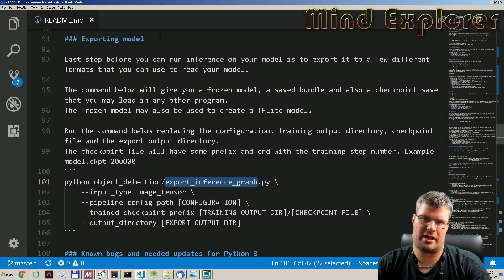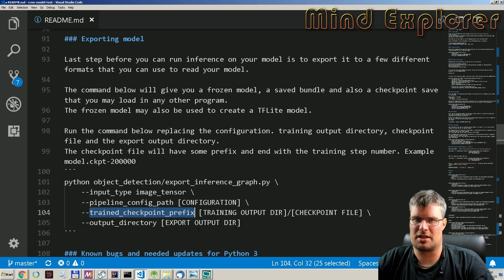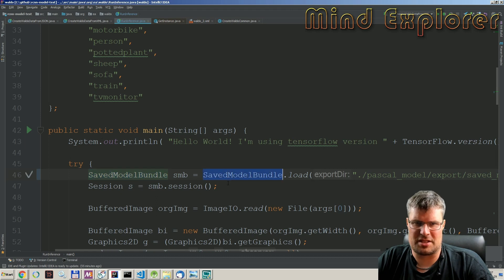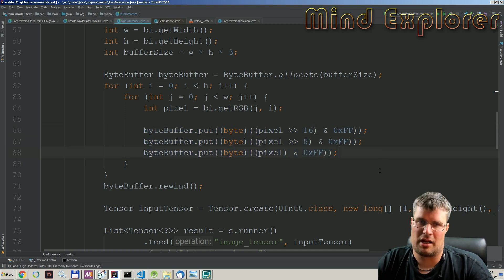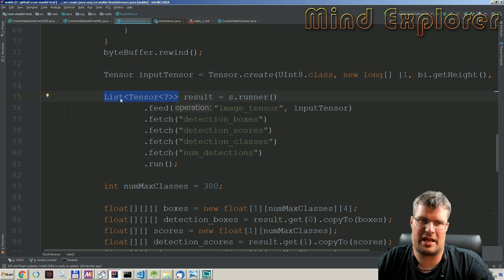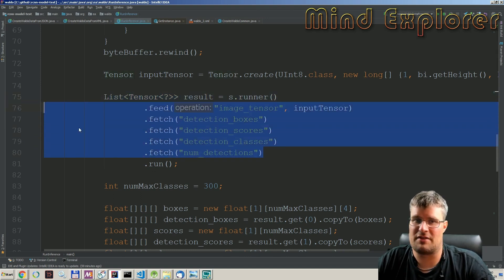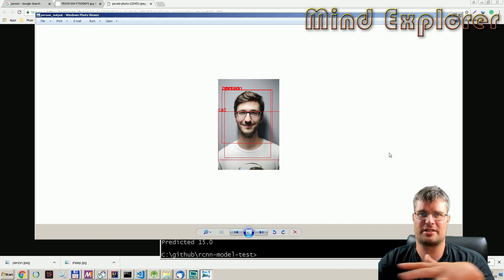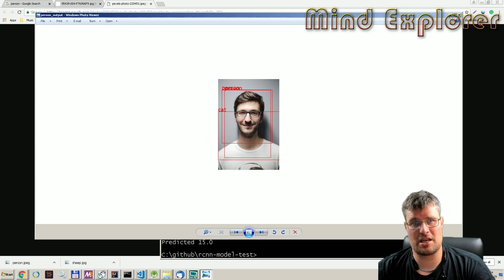Object detection Part 6 - Inference in java [Tensorflow]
We look at exporting our model into saved_model and using that in Java to run inference on images the model has never seen before.